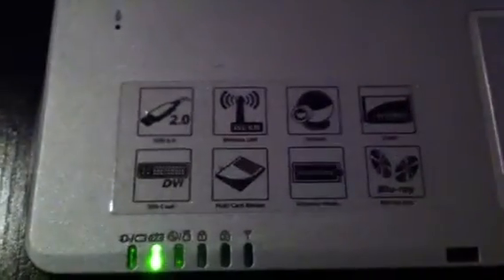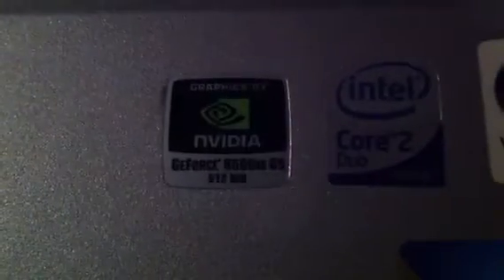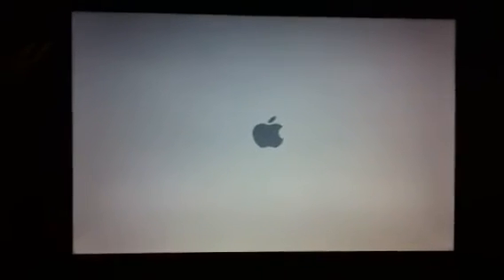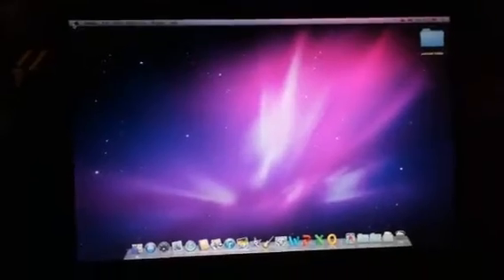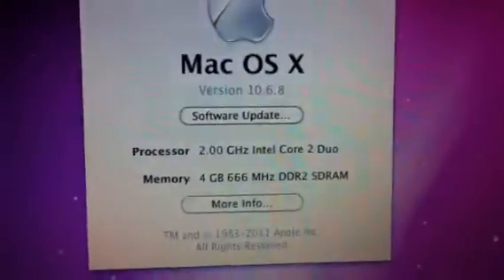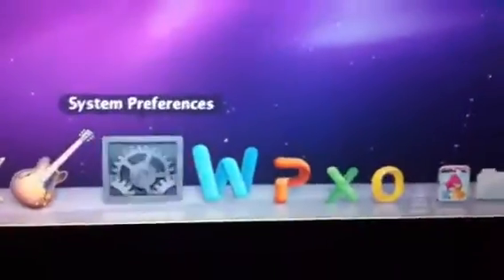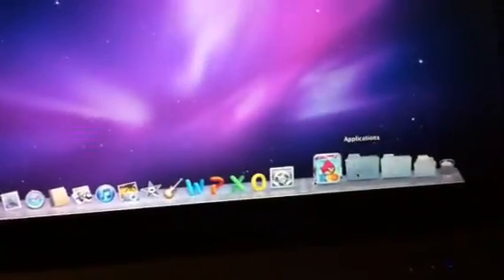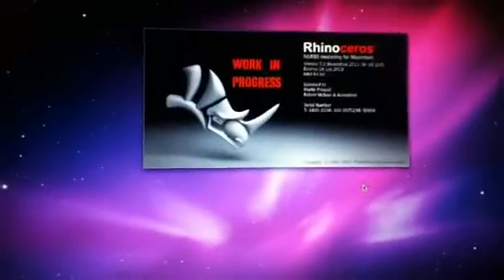Rhino hackintosh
Rhino